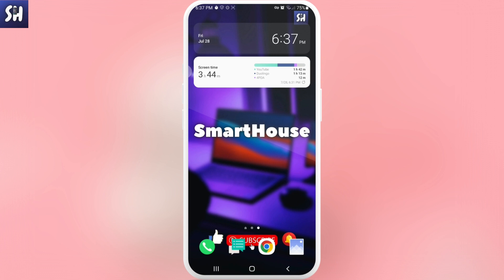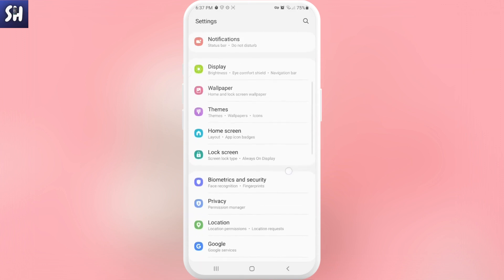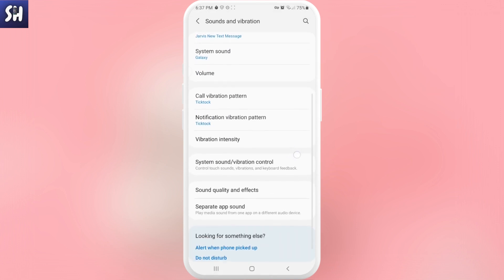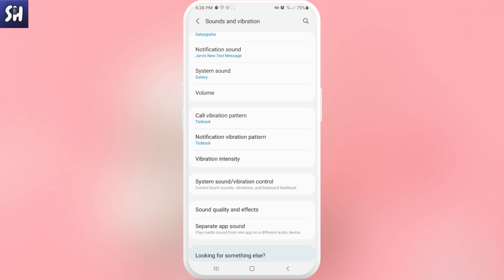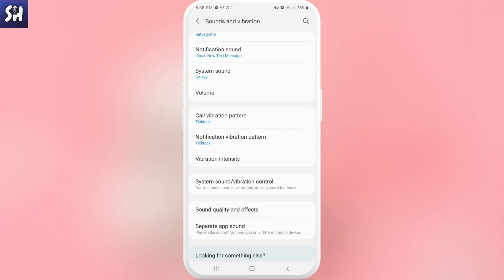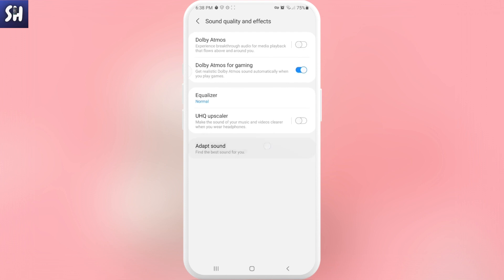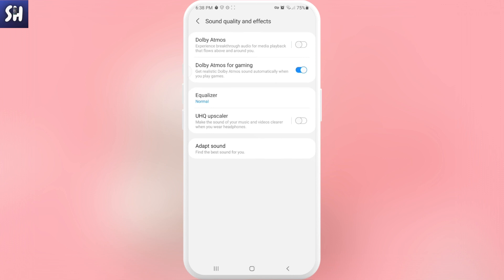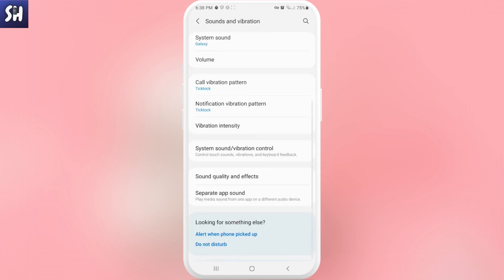FIXING Android Volume Automatically Going Up/Down!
Hey guys! In this video I'll show you How to fix android volume automatically going up or down.